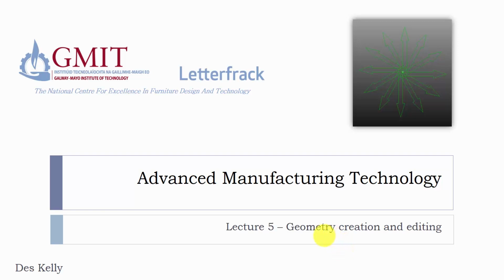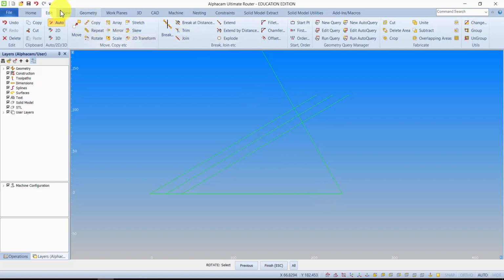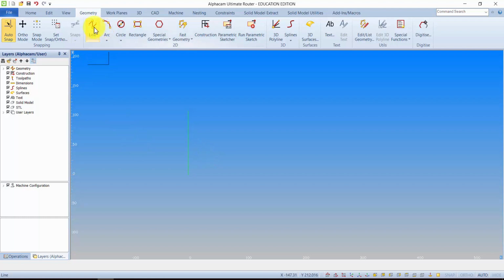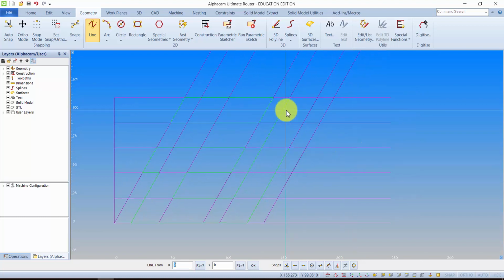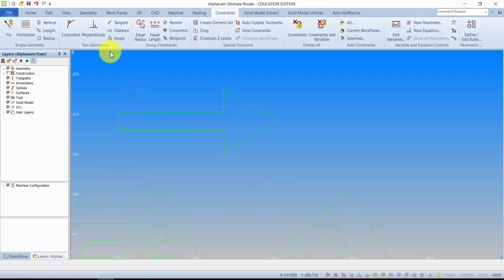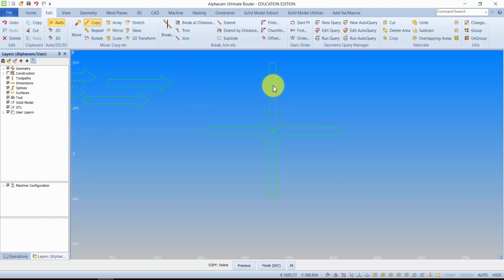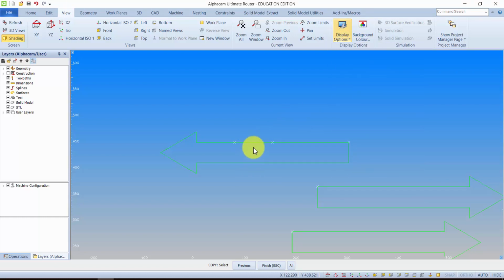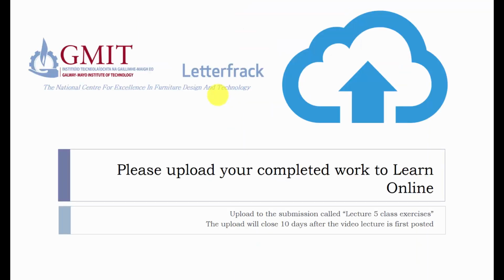GMIT Letterfrack - Advanced Manufacturing Technology Lecture 5 Editing Gemoetry